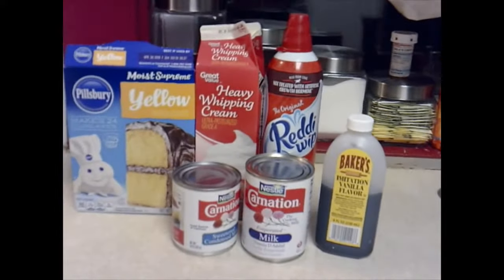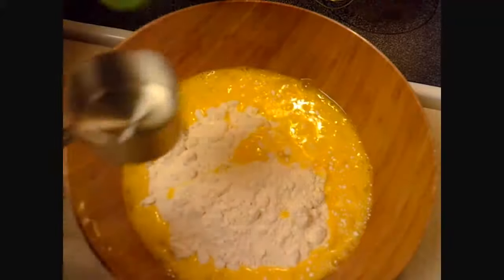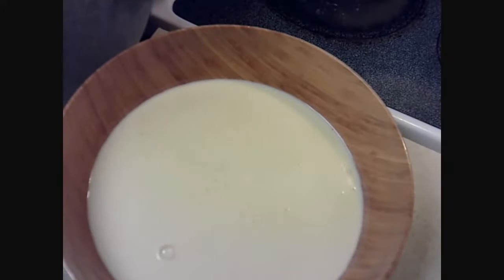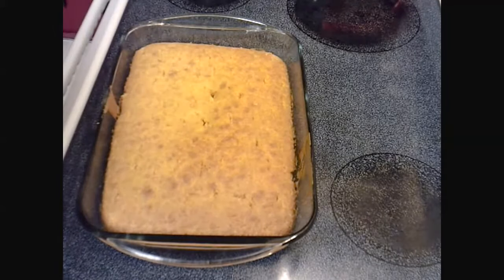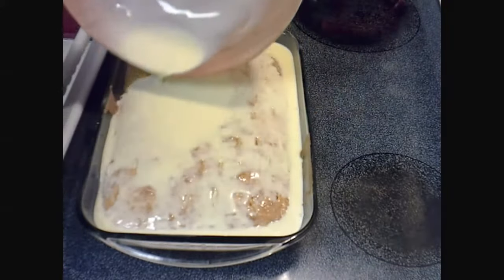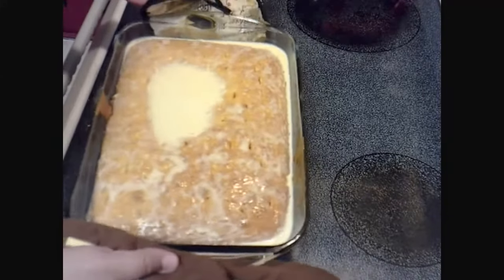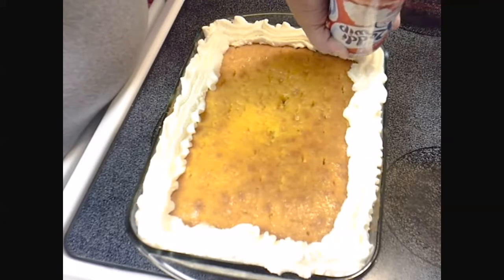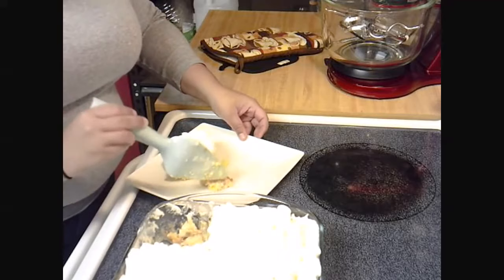Tres Leches Cake (easy version)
A SWEET TREAT FOR ANY OCCASION!

TRES LECHES RECIPE:

You'll need:
Yellow cake mix
1 can evaporated milk
1can sweet condensed milk
Half a quart of heavy whipping cream
1-2 tblsp of vanilla extract
1 can of Reddi whip

Instructions:
Prepare cake mix as follows and bake for 15-30 mins @ 350 degrees.
In a separate bowl, mix both cans of milk, heavy whipping cream,  and vanilla extract.
Once cake is baked, poke holes all over with a knife, then pour milk mix over the entire cake.
Let soak and cool in fridge about an hour, then decorate with whip cream!!!